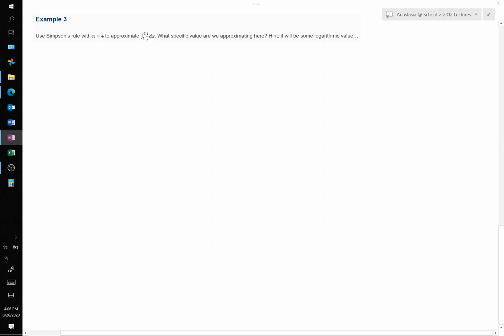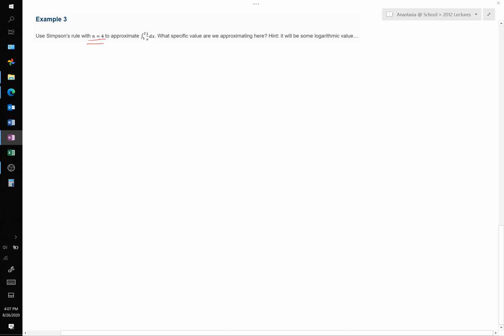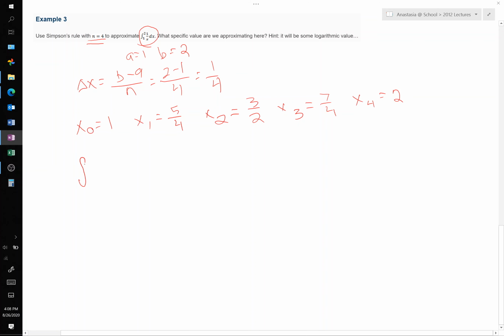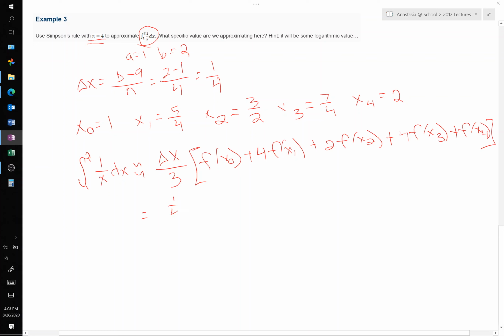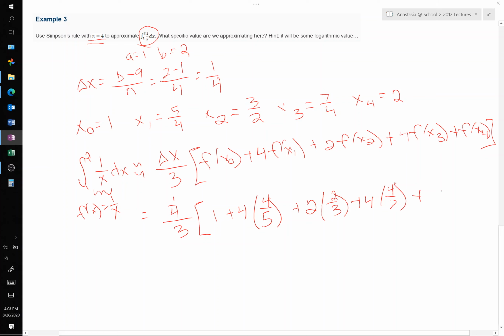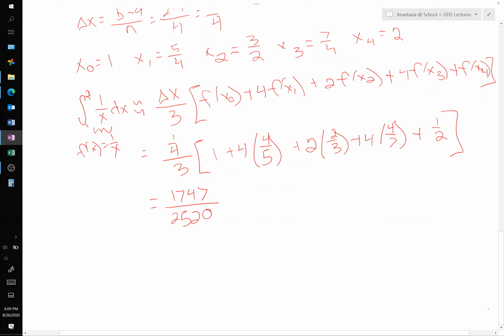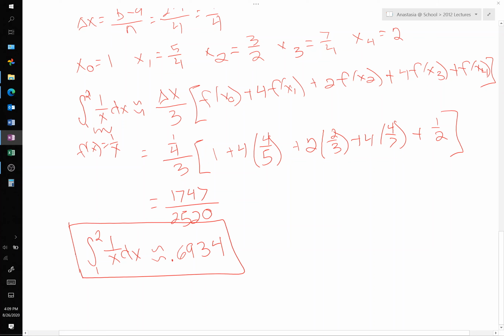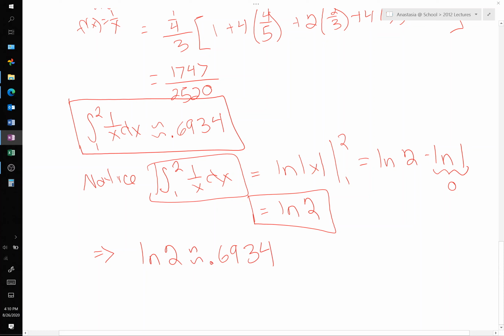AU MATH 2012 Dr. Wilson - Section 6.5 Numerical Integration Example 3 Solution